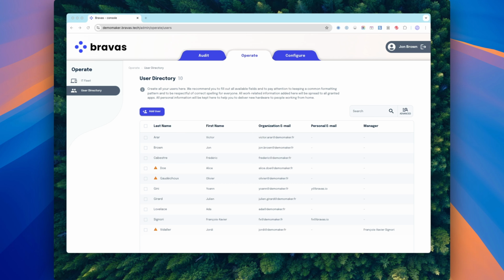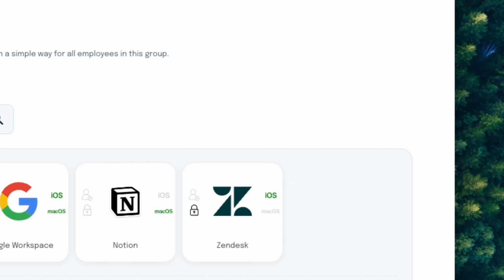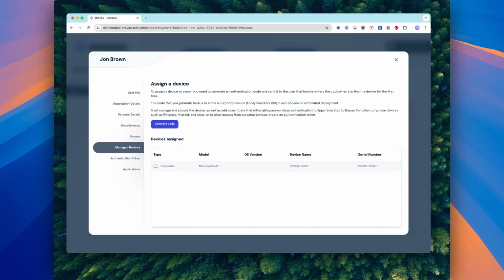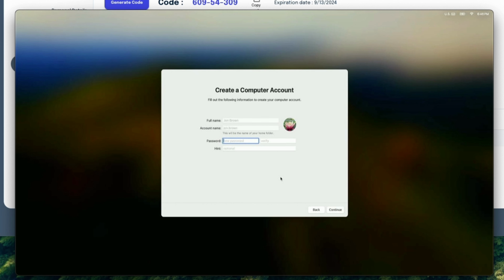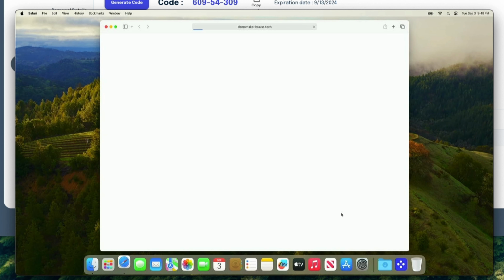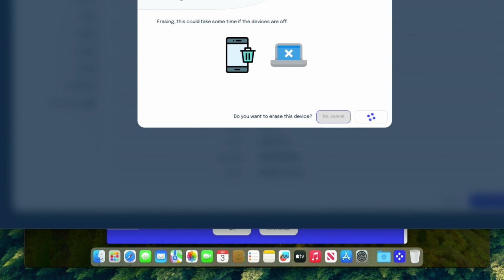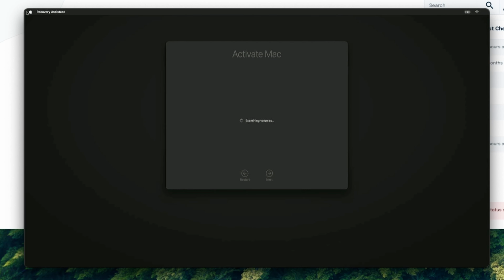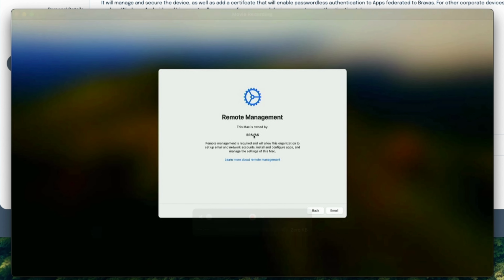ZERO Touch with Bravas.io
If you missed the first video in this series check it out here:

Mention the code JONBROWN when you ask for a demo or start a 30-day trial and enjoy 5% additional off your first year of annual service.

Mention that you saw this video or that you read our blog for extra savings!!

We all know that all MDM’s out there can handle ZERO Touch enrollment. At least any of them worth their salt. Bravas.io is great because it handles the concept of ZERO trust in a secure and somewhat different way than normally approached.

In most MDM’s they associate a device with a user via an assignment based manner. In short you logged into the MDM, and you find the user or device and you associate those devices to a user and in doing so when the user opens the computer, it reaches out to the MDM and configures the computer based on the user and device configurations.

All in all this is a classic and easy approach to the method used by most MDM providers. Bravas.io has this but adds a bit more security. Now you may be asking, why more security, isn’t a user associated to device method secure? An attacker wouldn’t know what user a computer is associated with, right? Partially right. If you associate a user to a device in the MDM only the administrator at that time may know that association, however when the device is shipped lets think about what happens if the device is intercepted in transit...